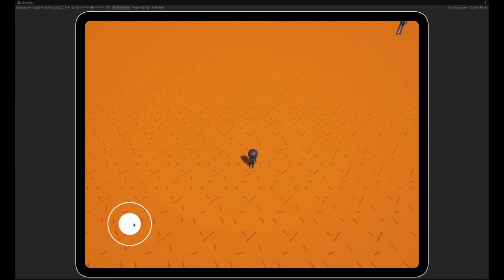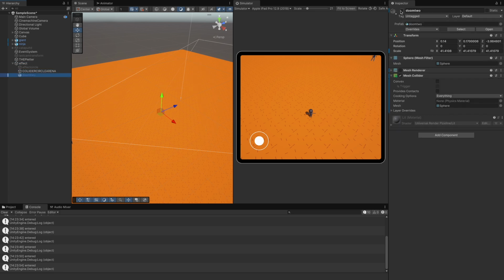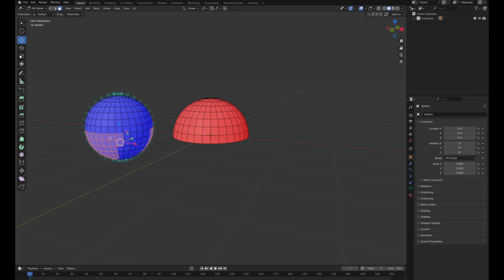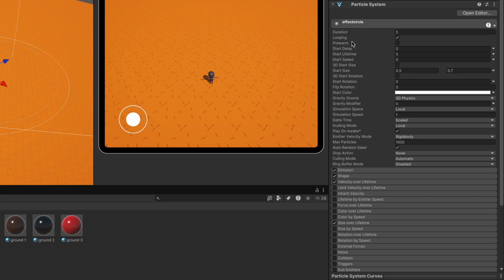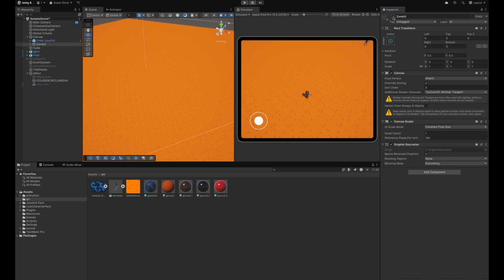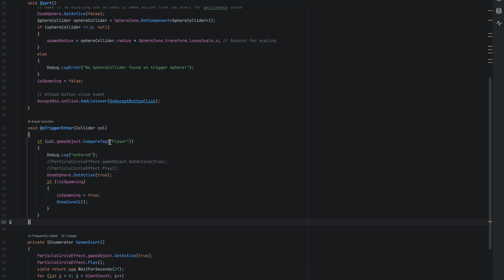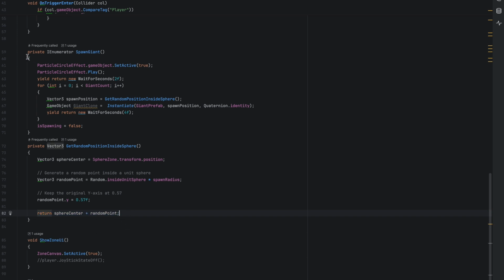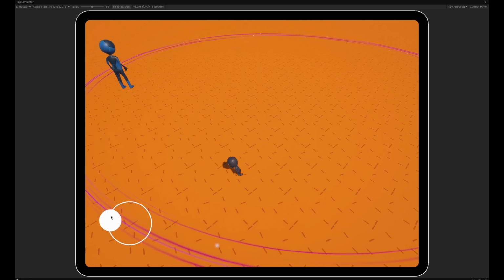How To Make Enemy Zone - Unity 3D TUTORIAL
You will Learn a Simple Zone trigger mechanics with a pop UI text like quest style game in unity 3D Hypercasual so you can implement it and have a good game